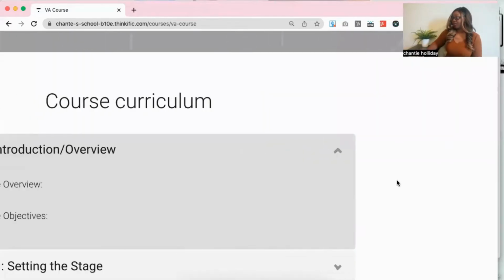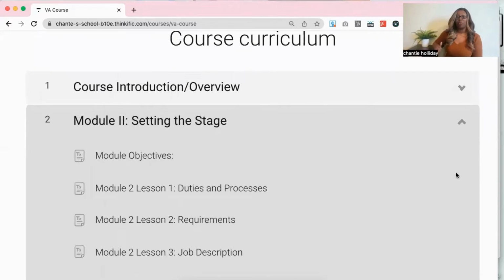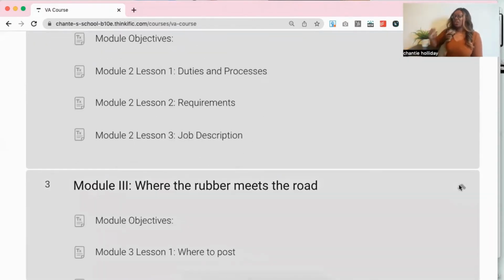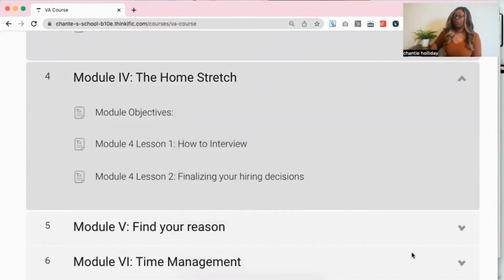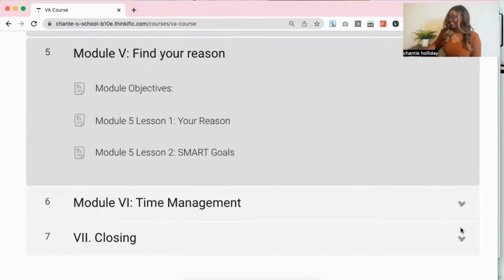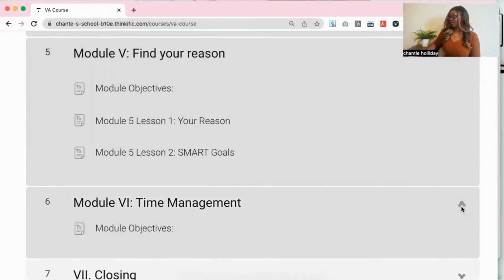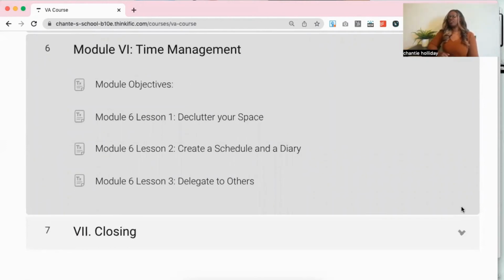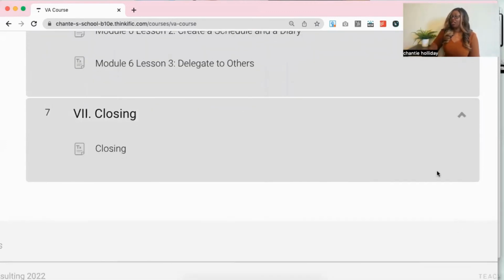Virtual Assistant hiring, training/ delegating Course in a Box